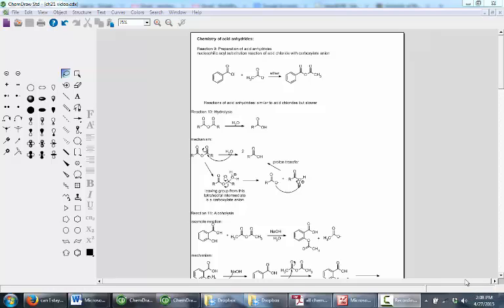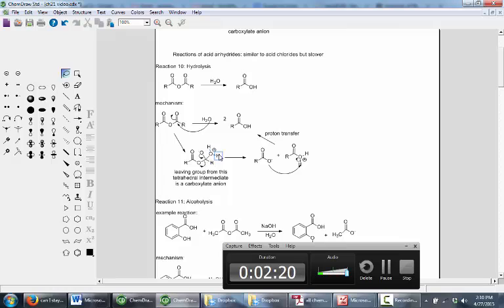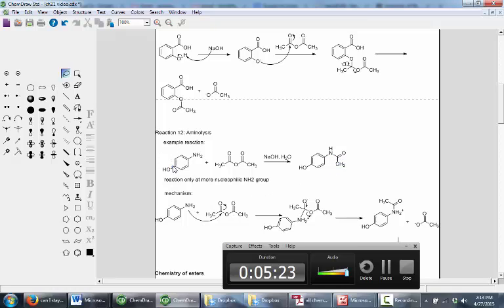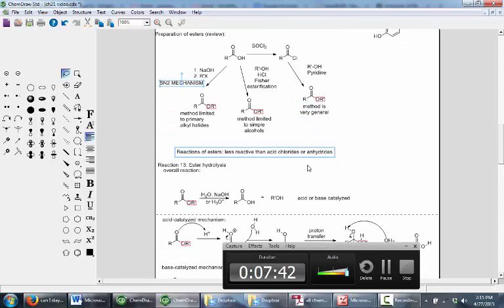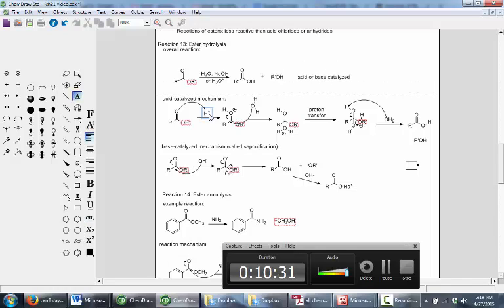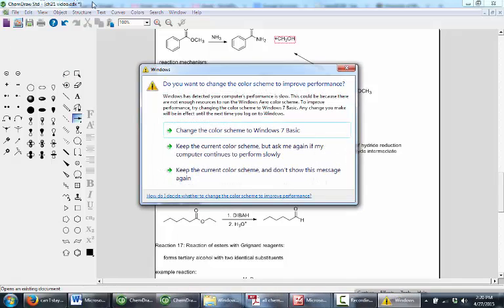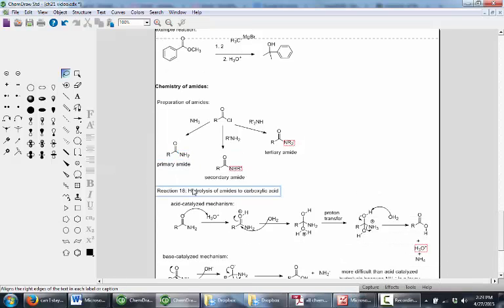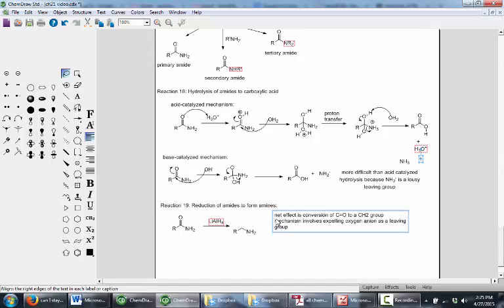chapter21 video lecture